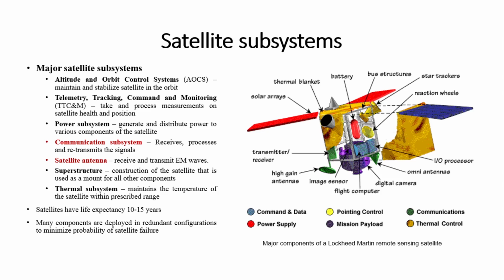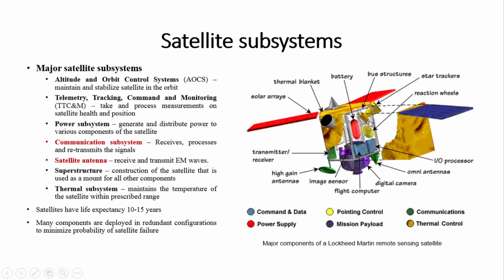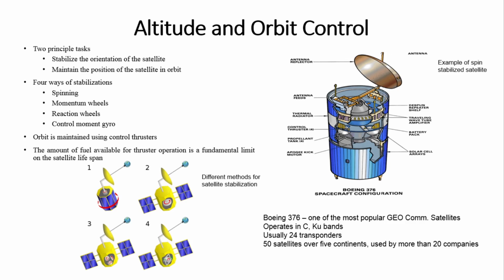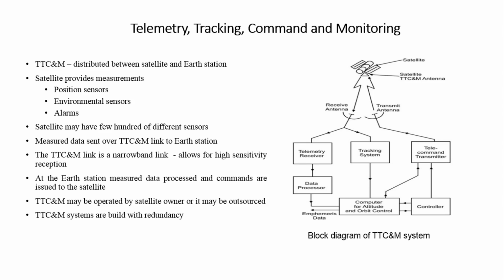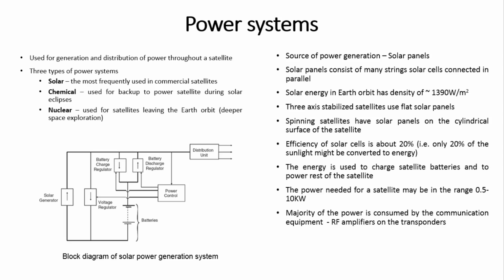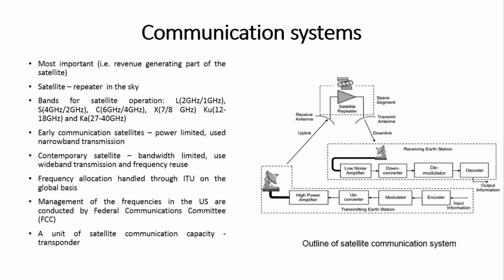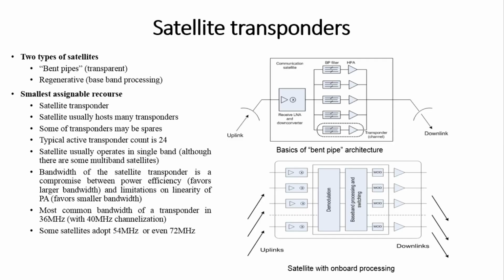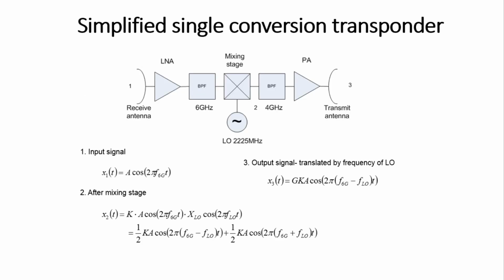Introduction to Satellite Subsystems | Satellite Subsystem | BCS